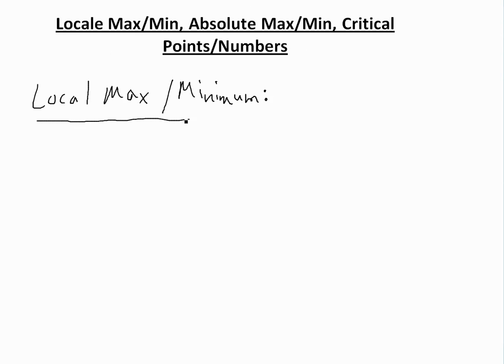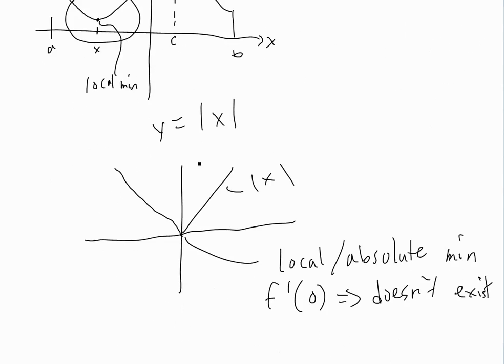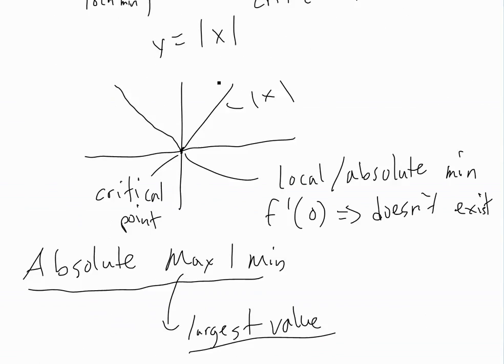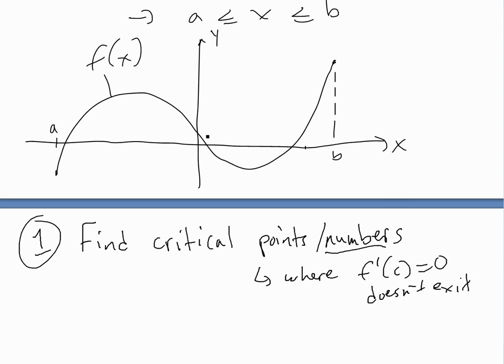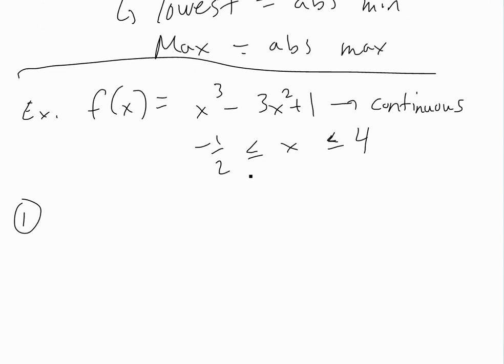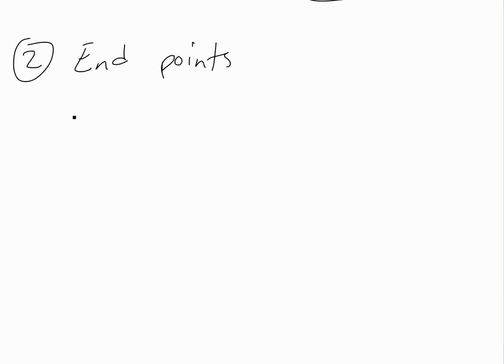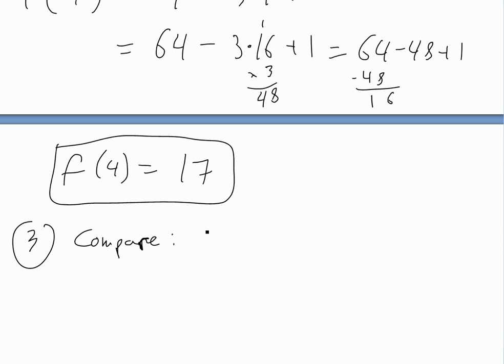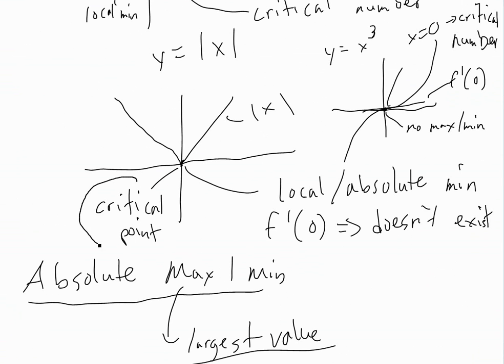Local and Absolute Max/Min and Critical Points/Numbers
In this video I go through basically everything you really need to know about local and absolute maximums/minimums, critical points/numbers and how to determine the absolute max or min of a function using the closed interval method. This is pretty basic but nonetheless extremely important to understand  as it is used in many real world applications, including your calculus exam.

NOTE: Global and Absolute Max/Min mean the same thing